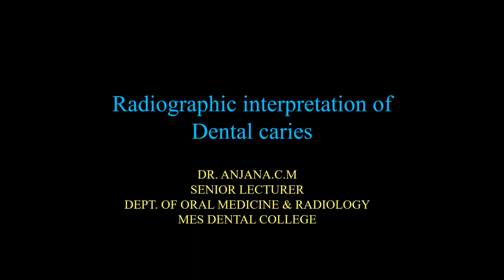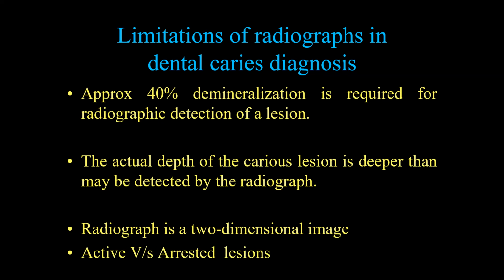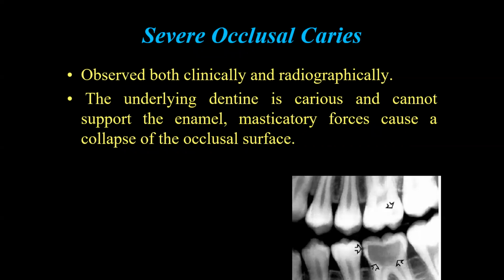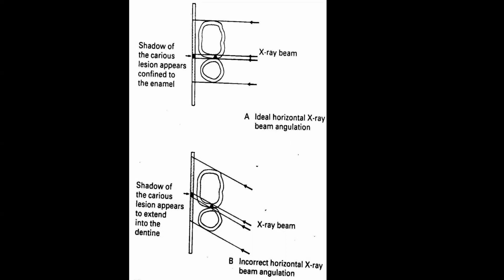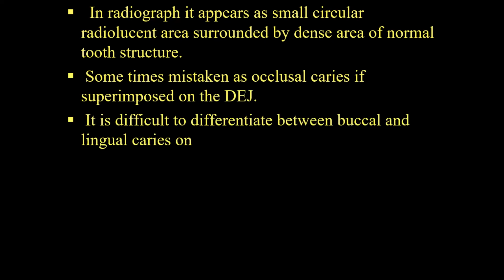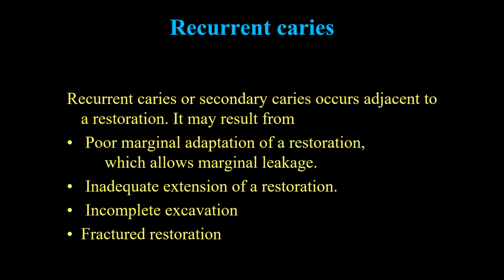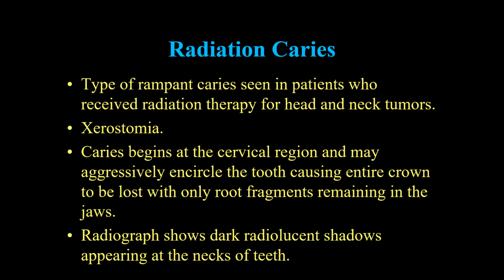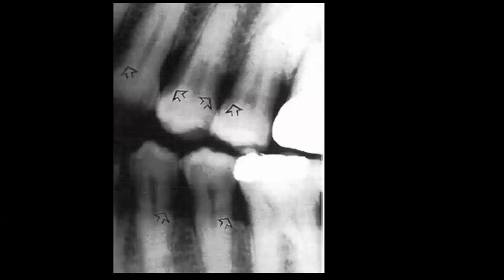Radiographic Interpretation of Dental Caries|Dr Anjana C M|Senior Lecturer|Oral Medicine & Radiology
Topic: Radiographic Interpretation of Dental Caries
Faculty:Dr Anjana C M, Senior Lecturer
Department: Oral Medicine & Radiology
MES Dental College & Hospital
Perinthalmanna
Kerala
India